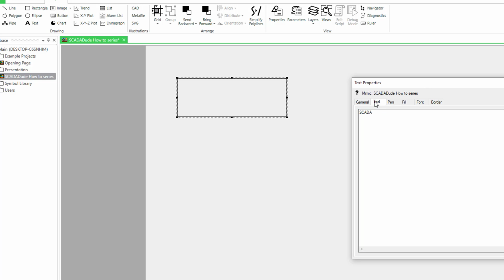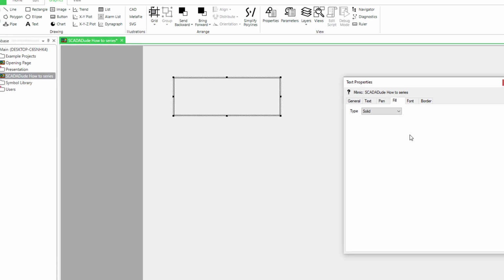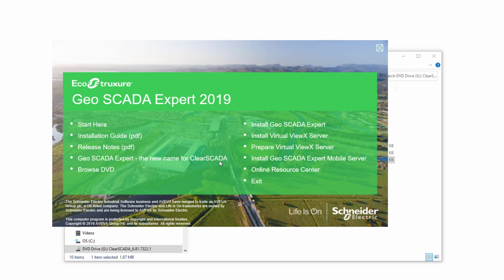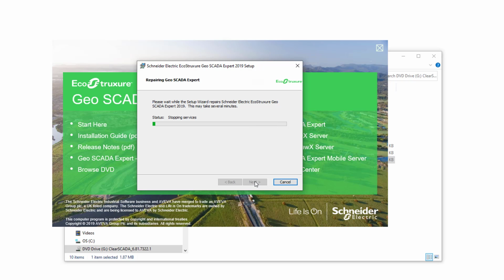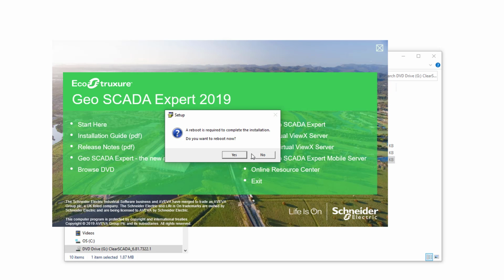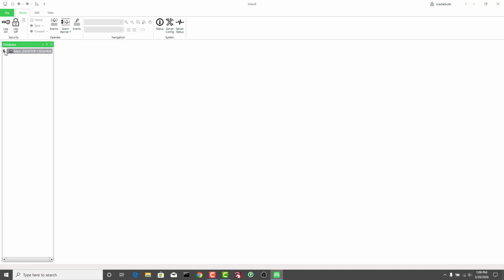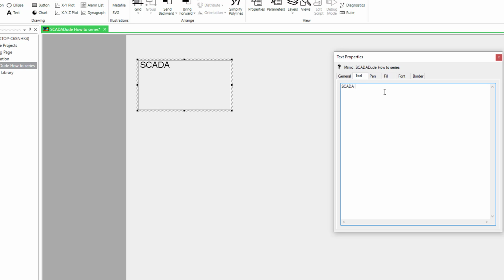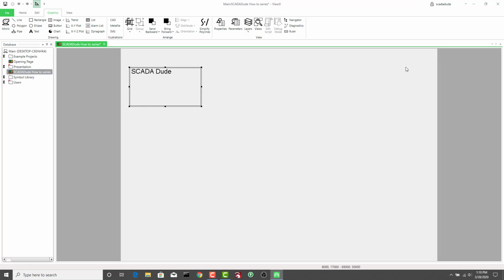No properties show up for objects after installing Geo SCADA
This video is designed to show you what to do should you not be able to see any object properties after installing Geo SCADA.